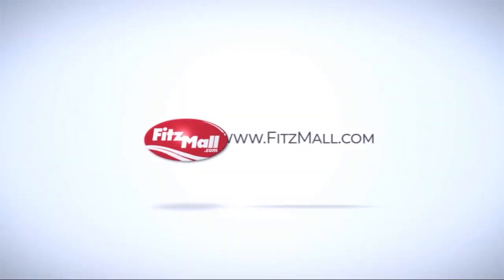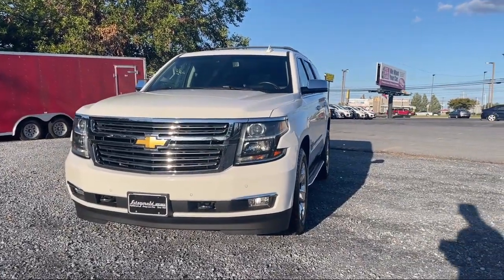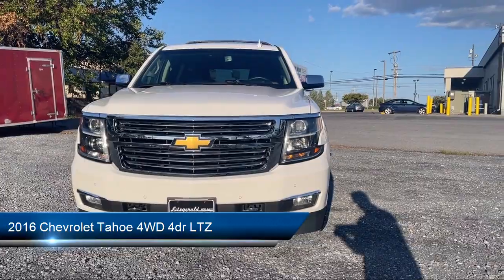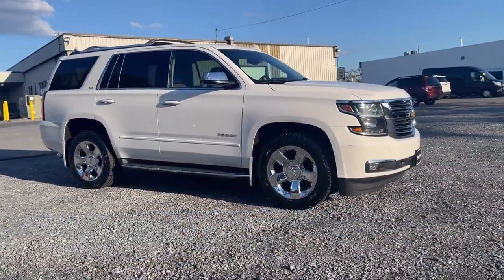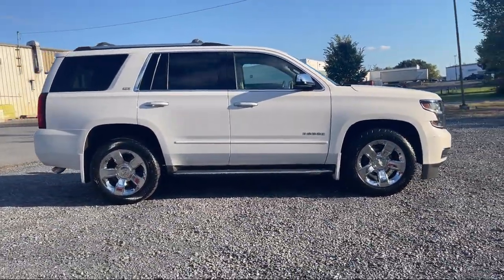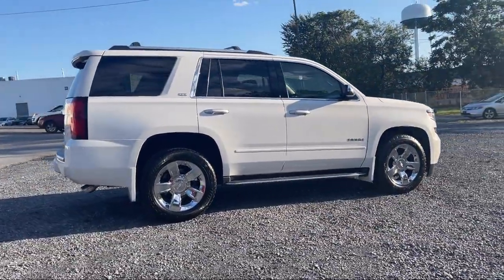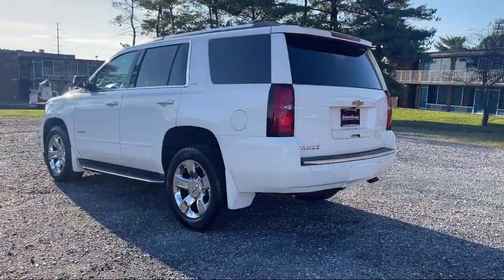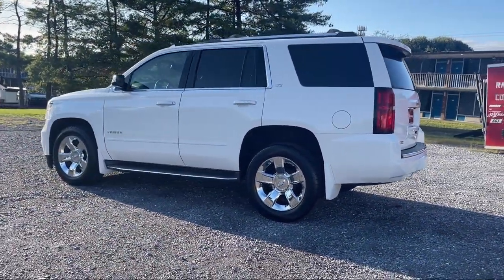2016 Chevrolet Tahoe 4WD 4dr LTZ Frederick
2016 Chevrolet Tahoe 4WD 4dr LTZ - Stock Number: R478317A - VIN: 1GNSKCKC8GR309031.